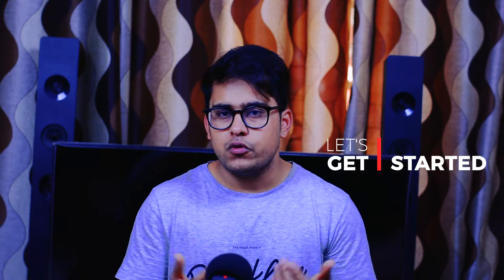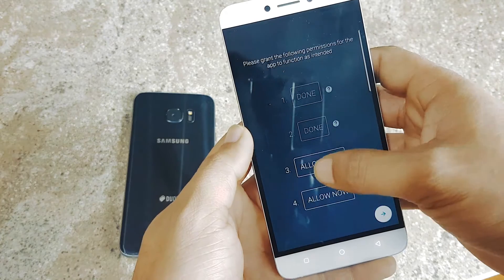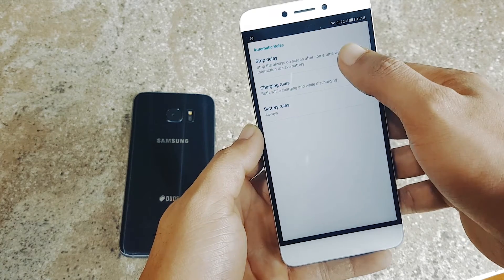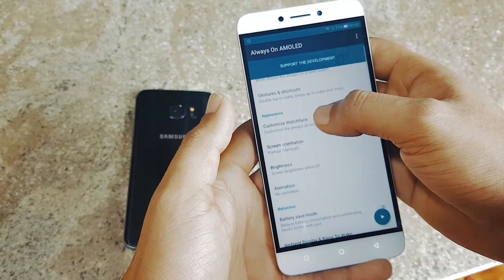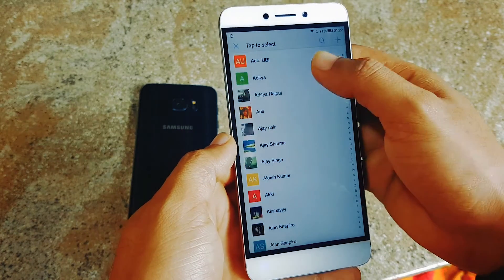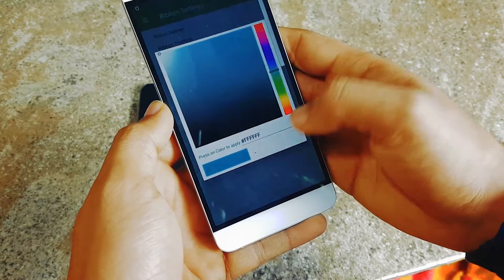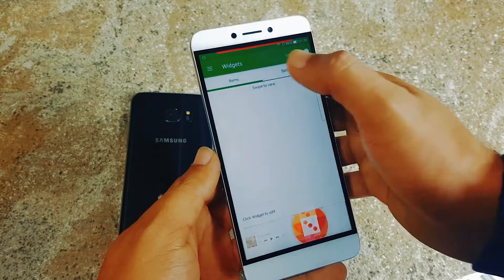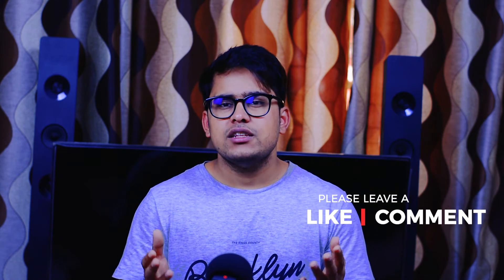(No Root) Port Samsung S7 Edge "Always On" & "Edge Panel" Feature on Any Android Phone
If you love Samsung Galaxy S7 Edge Panel and Always on Display, Now you can port it on any Android and enable it on any ANdroid device. You can activate Edge Panels or Edge Widgets and beautiful Always On Amoled Display.
You don't need Root Permissions or Root access to use this feature. It's easy to implement and customize. So just go ahead and try it on your Android.
This is not a trick, it ls just a Quicktip related to Android Tricks.